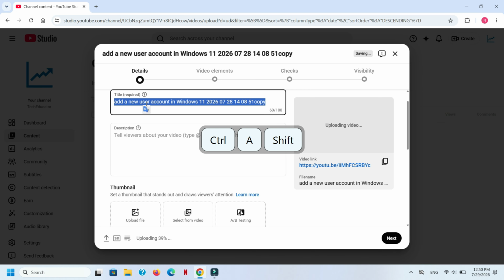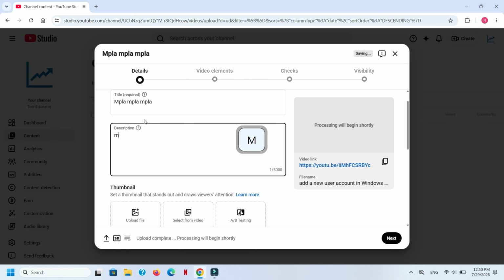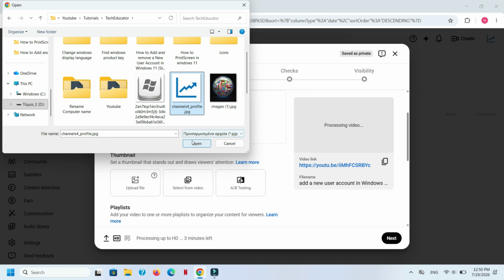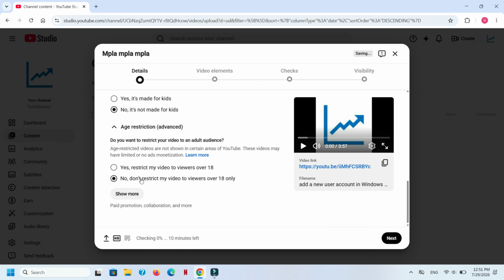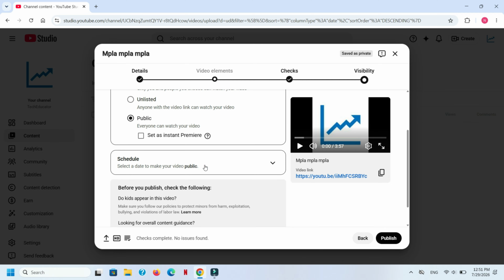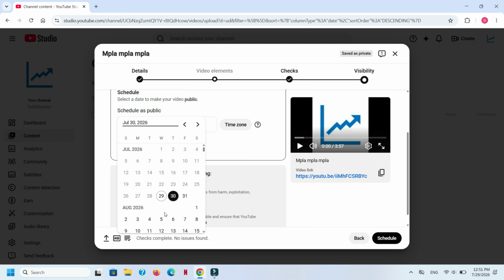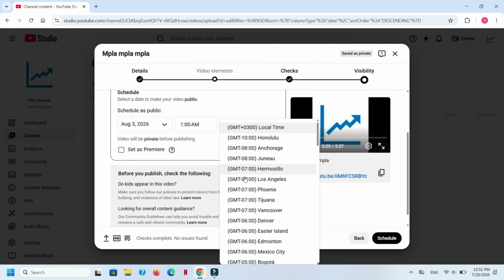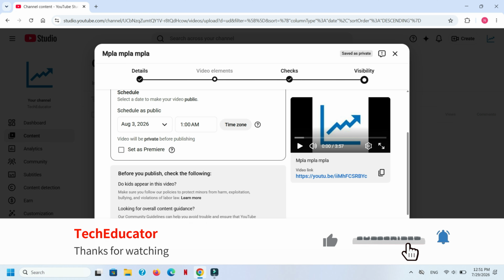How to Schedule a YouTube Video | Upload Now, Publish Later (Step-by-Step Guide)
Want to upload your YouTube video now but publish it later? In this step-by-step tutorial, I'll show you exactly how to schedule a YouTube video so it goes live automatically on the date and time you choose.

Scheduling videos is a great way to stay consistent, plan your content in advance, and keep your channel active—even when you're away.

In this video, you'll learn:

- Where to find the scheduling option
- How to choose a publish date and time
- How to save your scheduled video

Whether you're a new YouTuber or an experienced content creator, this quick tutorial will help you schedule your videos with ease.